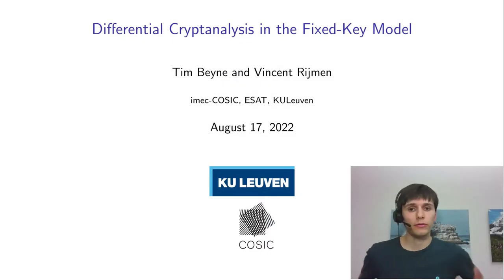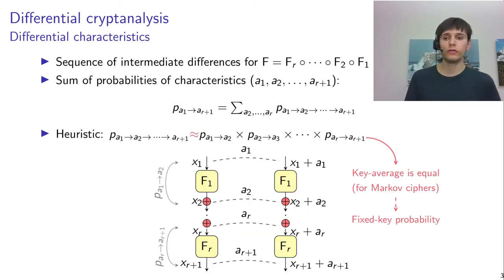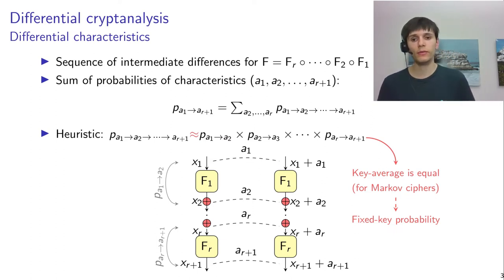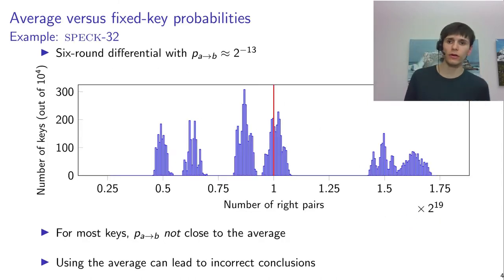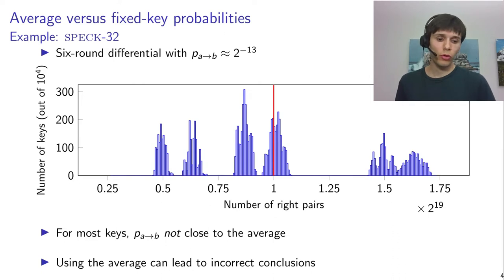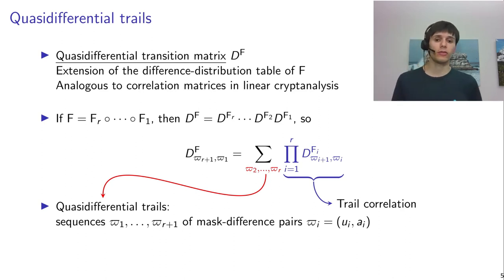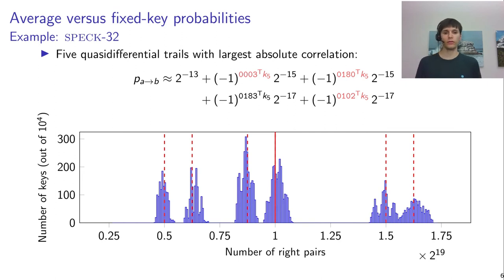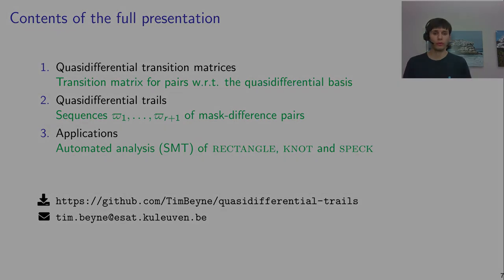Differential Cryptanalysis in the Fixed-Key Model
Paper by Tim Beyne, Vincent Rijmen presented at Crypto 2022